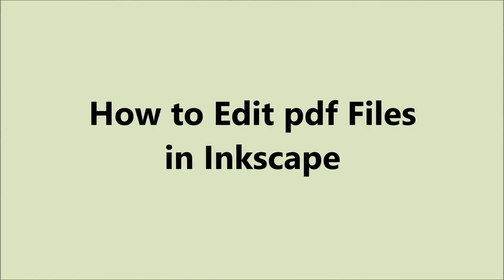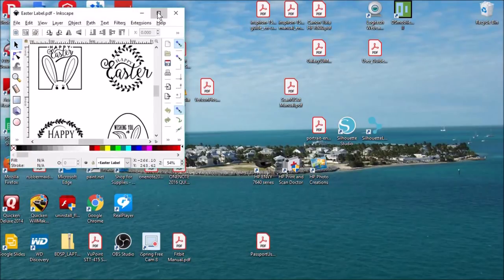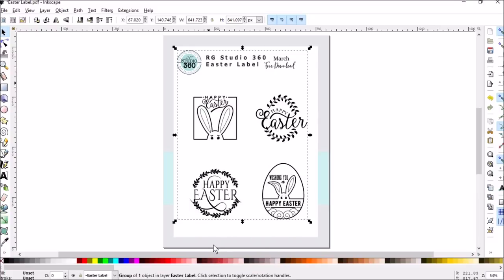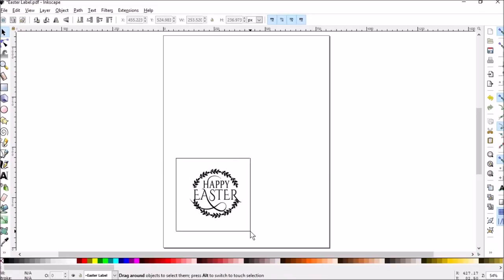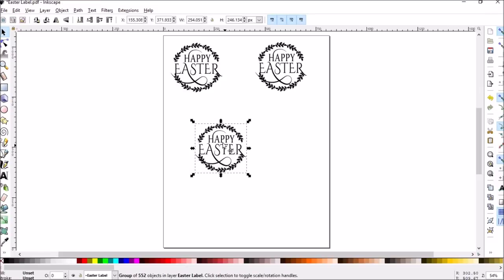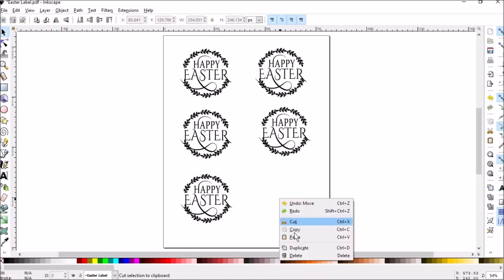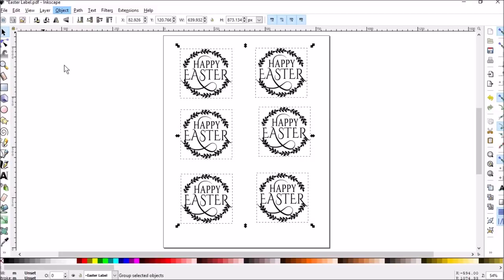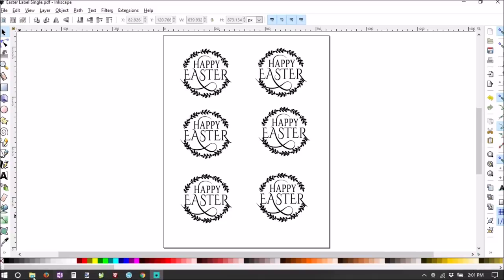Editing Digital Files in Inkscape by Gayle Thompson